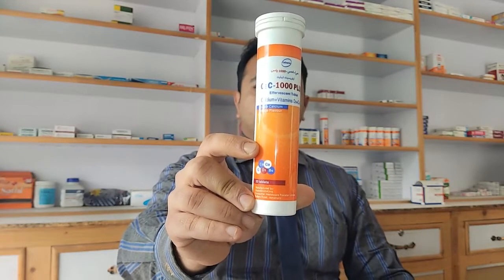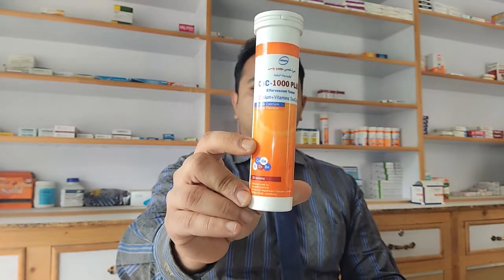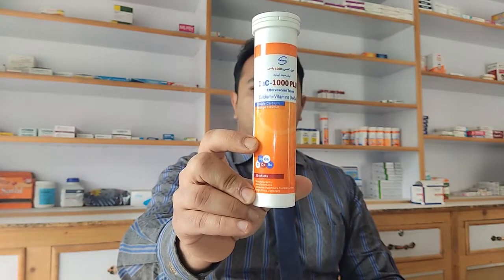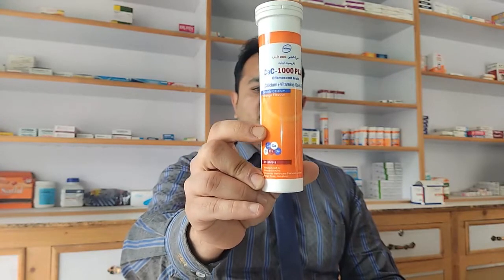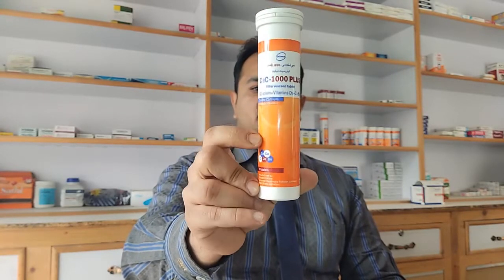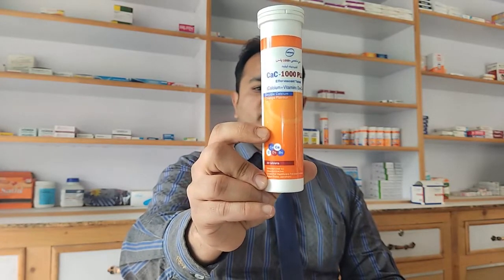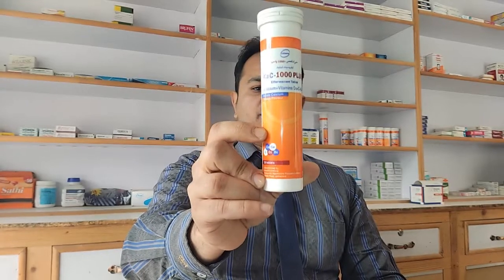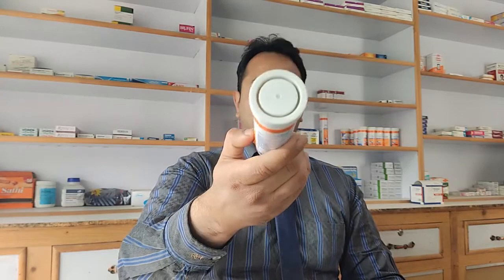Cac-1000: Essential Calcium & Vitamin C for Strong Bones & Immunity | MohammadThePharmacist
In this video, I discuss Cac-1000, a popular supplement that combines calcium and vitamin C to support bone health and boost immunity. Learn about the benefits of calcium for strong bones and teeth, the role of vitamin C in immune function, and how this supplement can fit into your daily health routine. I'll also share tips on proper dosage and who might benefit most from using Cac-1000.

💊 Timestamps: 0:00 Introduction 1:15 What is Cac-1000? 3:00 Benefits of Calcium for Bone Health 4:30 Vitamin C & Immune Support 6:00 Dosage & Usage Tips 7:45 Who Should Take Cac-1000? 9:00 Conclusion